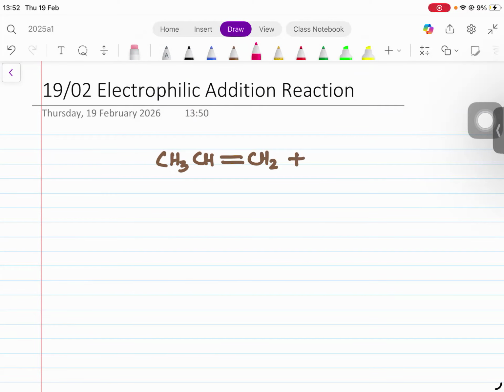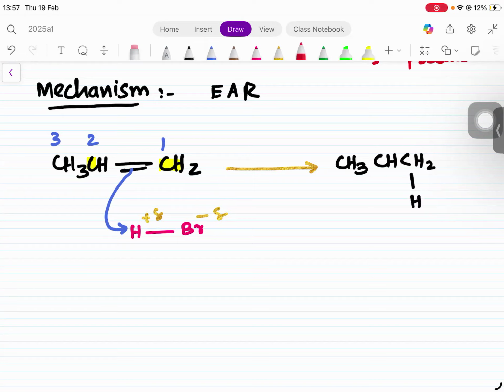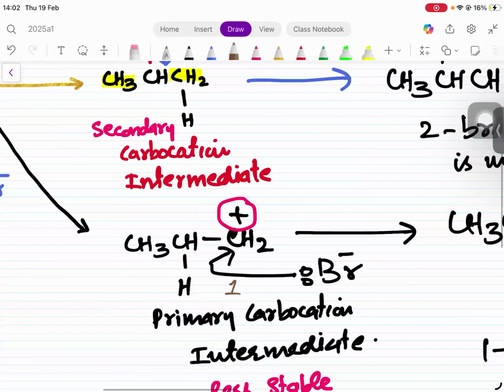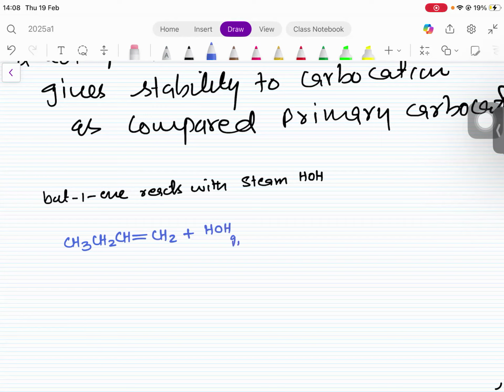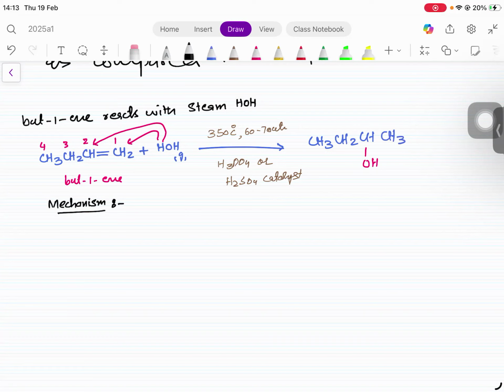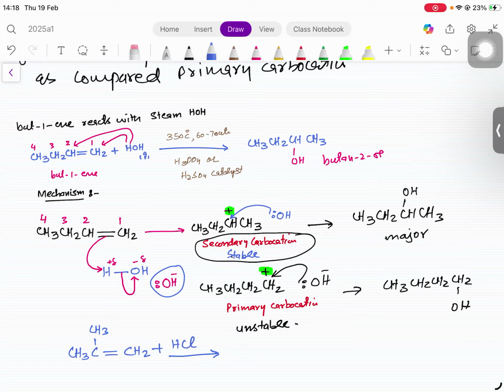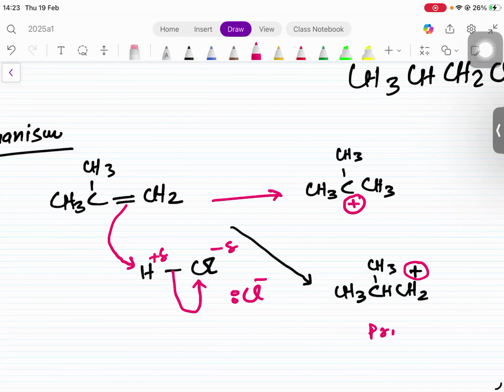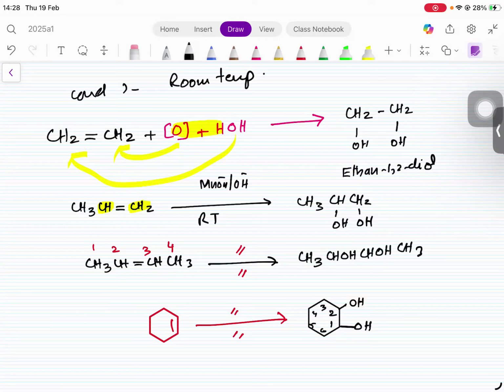Electrophilic Addition Reaction || A1